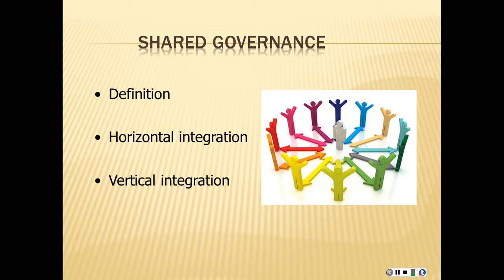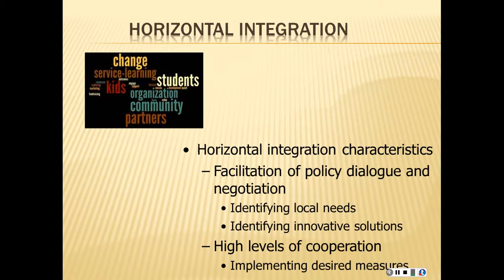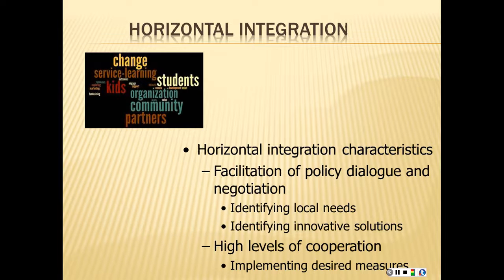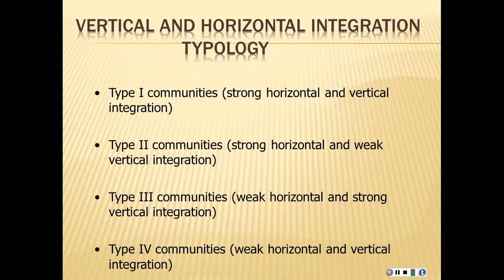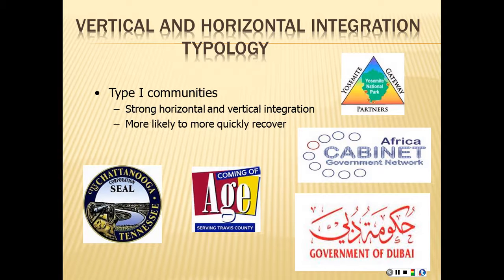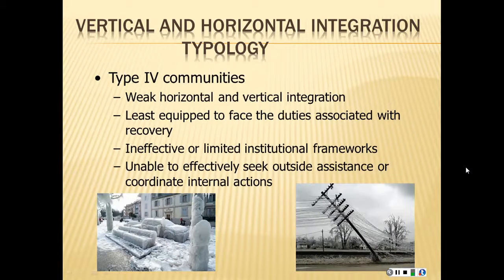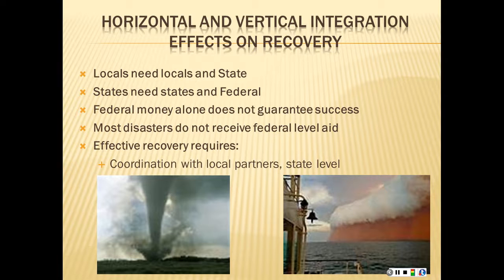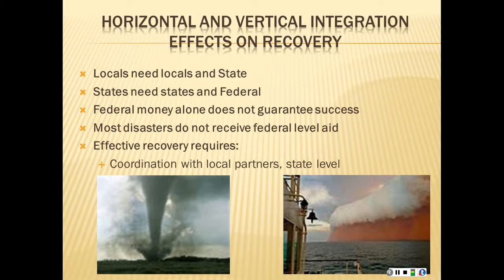Module six vertical horizontal Integration